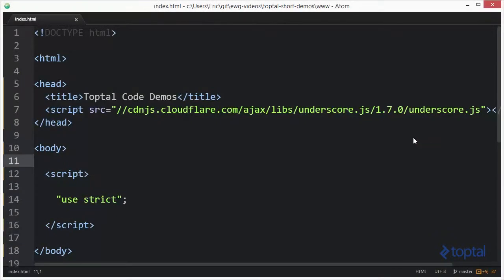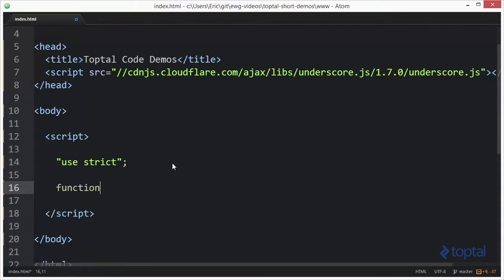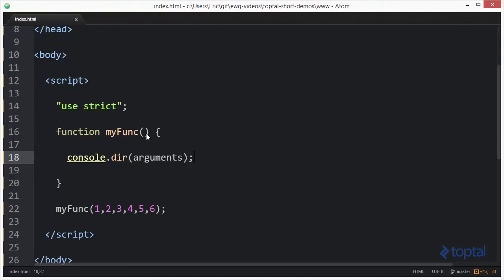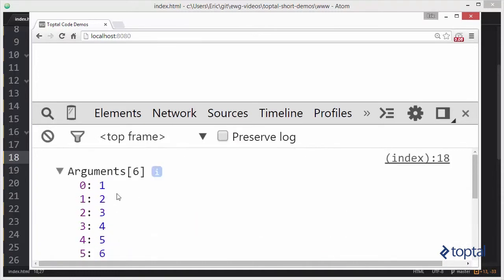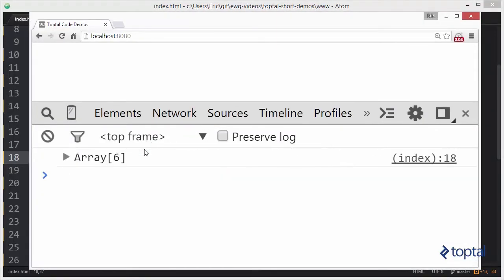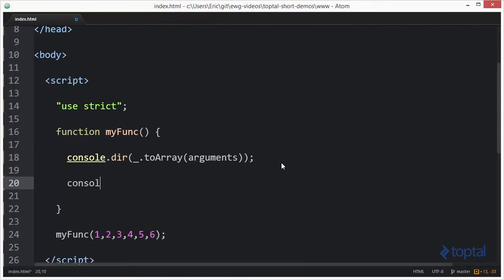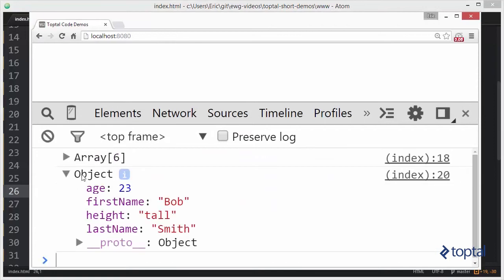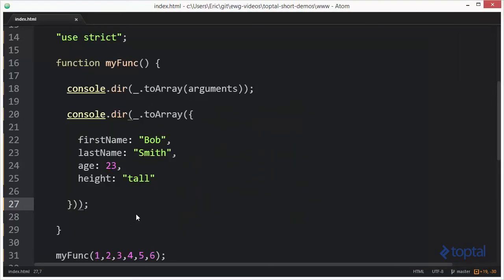JavaScript Video Tutorial - Using toArray() function in UnderscoreJS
In this demonstration, we will use toArray() function to convert an object's property values into an array of values.